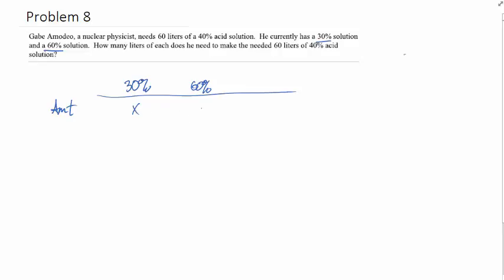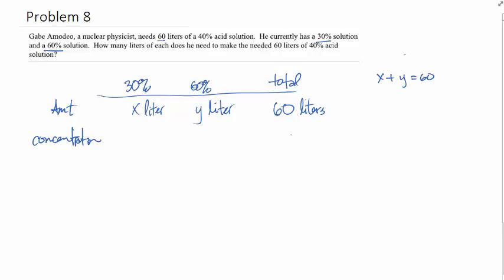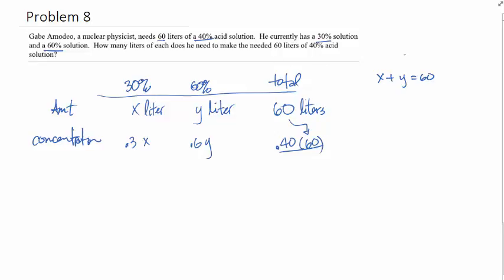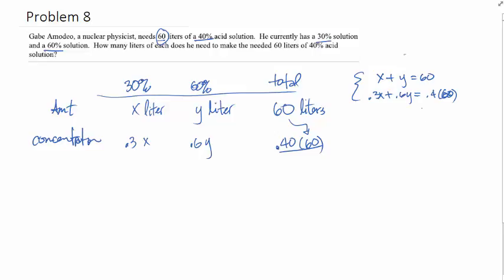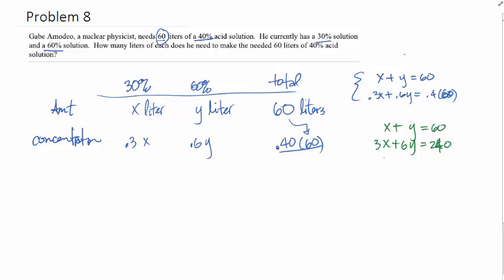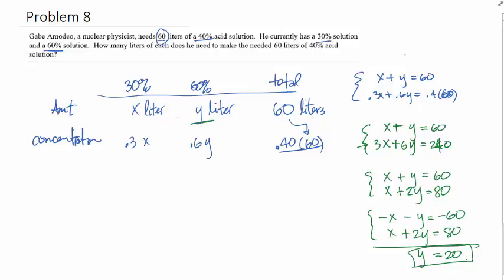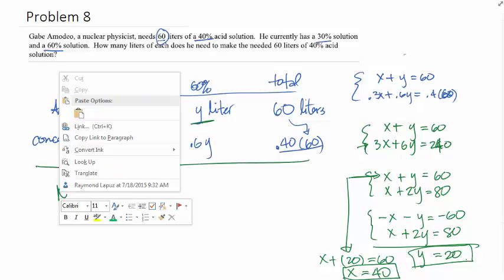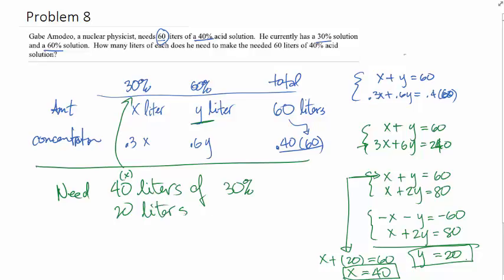m110 quiz6 problem8